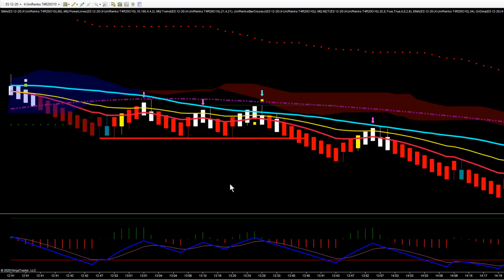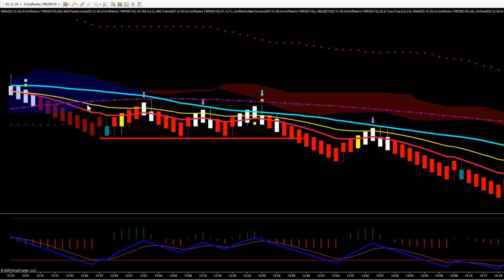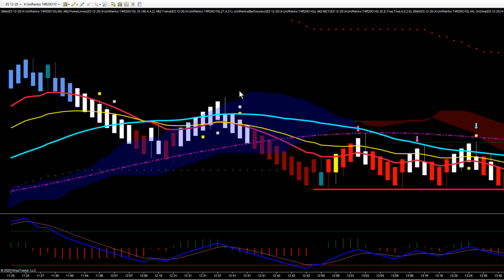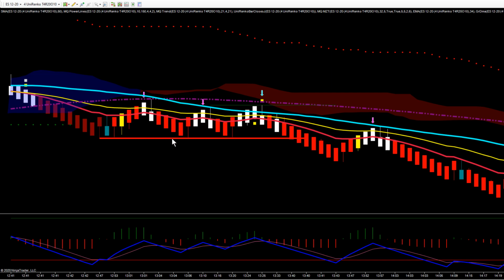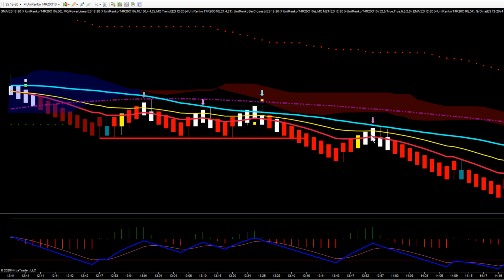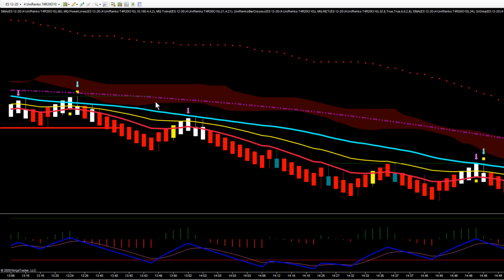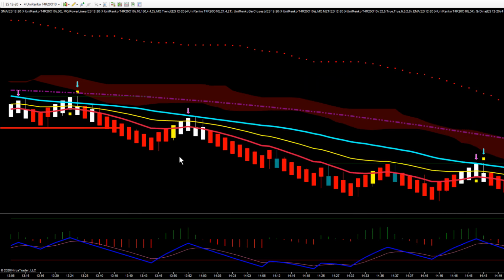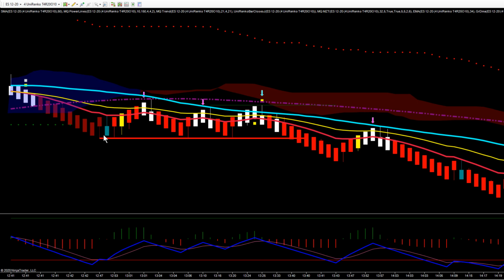What Is Well Defined Support?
What Is Well Defined Support? Sometimes there is confusion about what well defined support or resistance is. Today we had a good example of well  defined support in the ES Futures.